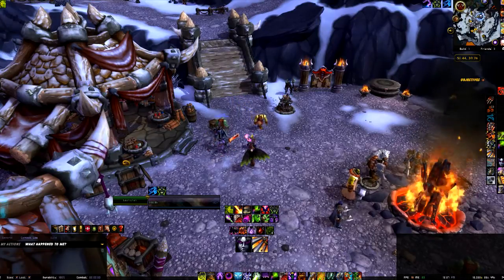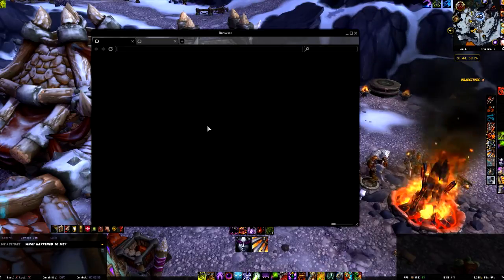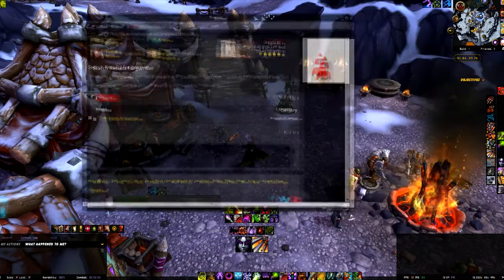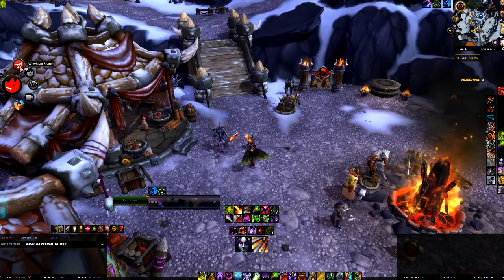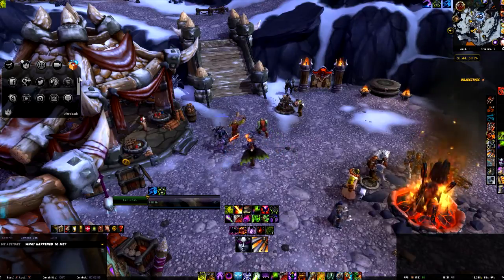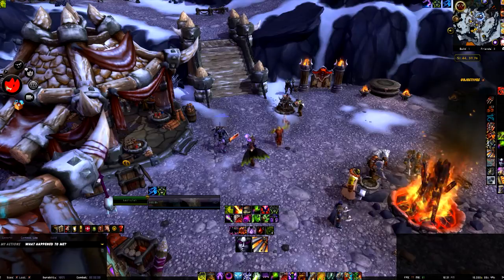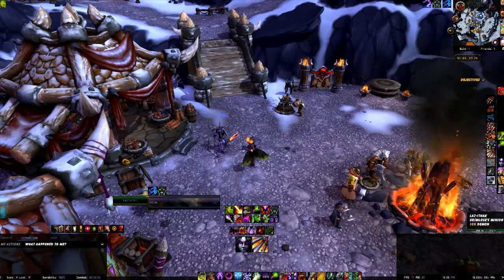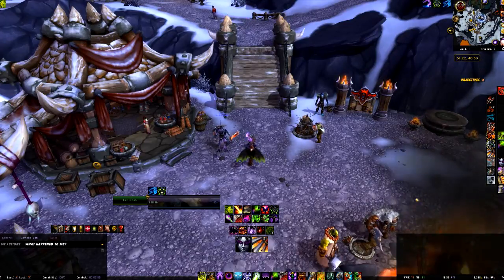Overwolf Wowhead Overlay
Tired of alt tabbing to search for that epic mount? Wowhead Search is here to fix that for you. Use Wowhead's very own Overwolf app and find those items you need in-game!